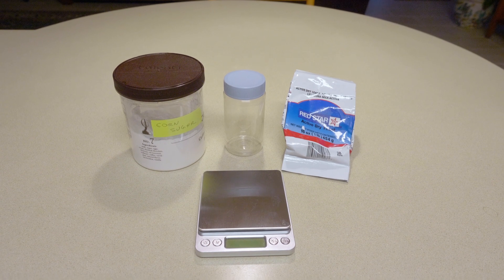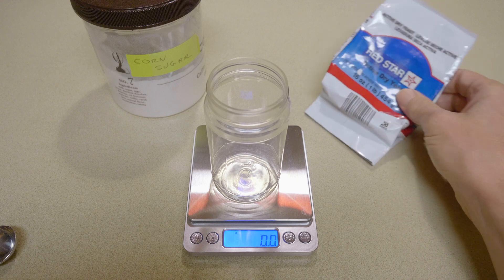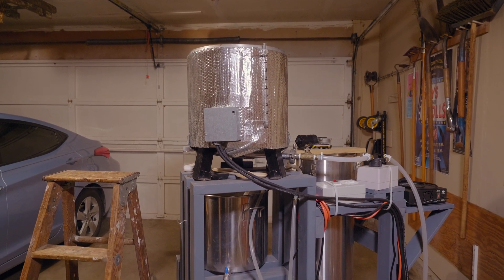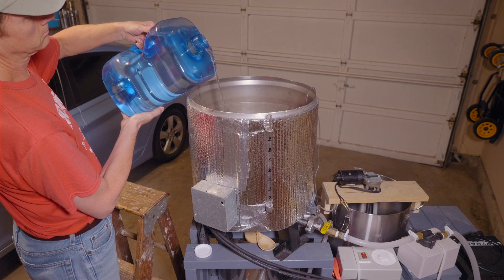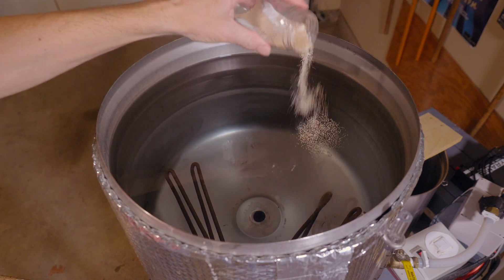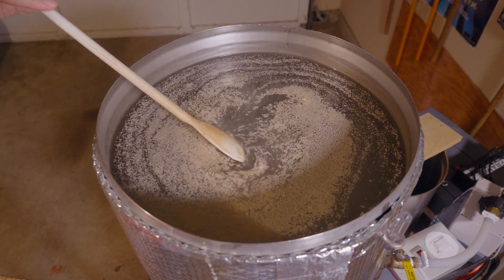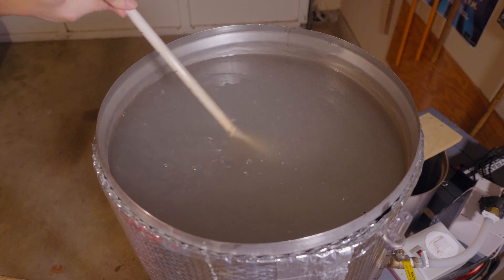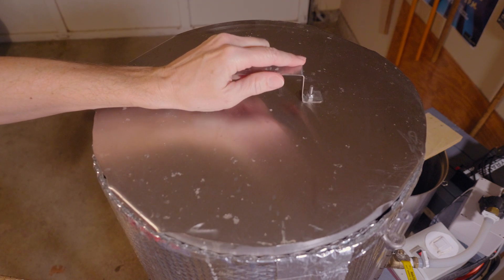Yeast Oxygen Scavenging Method - YOS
Demonstration of the Yeast Oxygen Scavenging Method - YOS to remove the dissolved oxygen from brewing water.